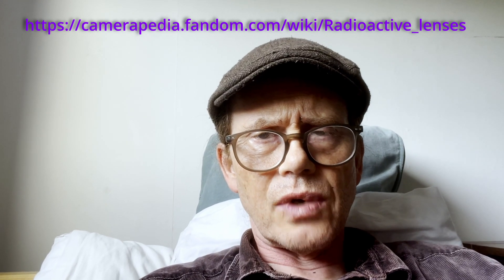Don't OPEN or GRIND Radioactive Lenses!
A small number of vintage lenses are radioactive and should on no account be opened or ground! There's a list here:

See you soon all!